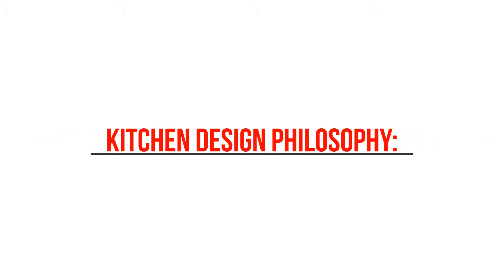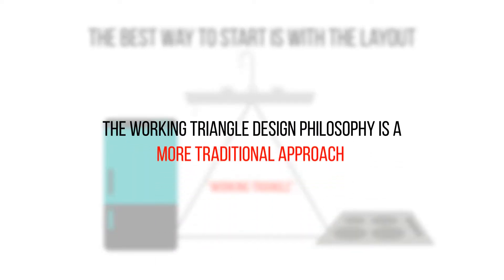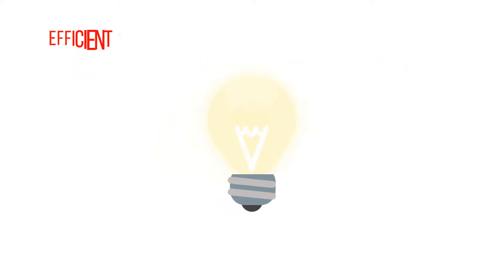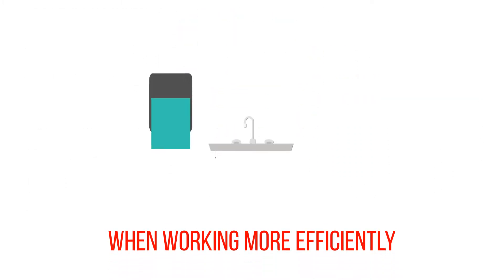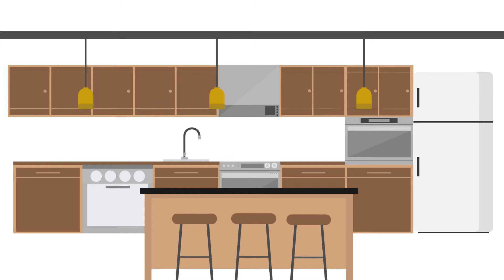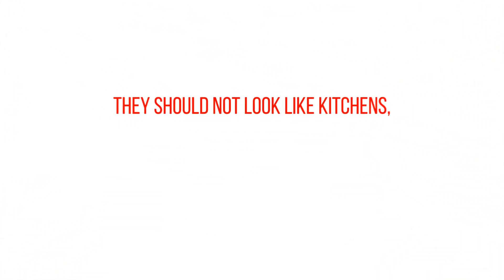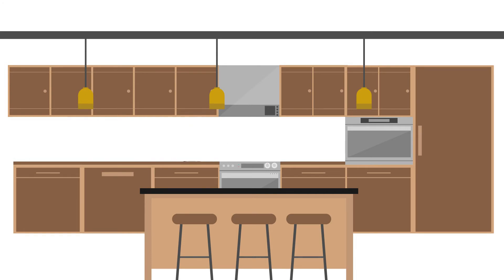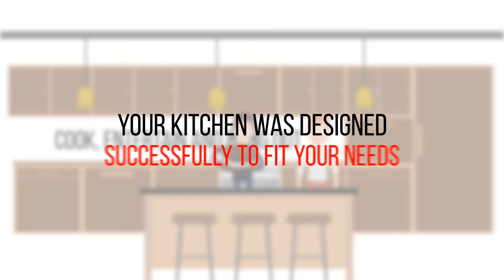Kitchen Design Philosophy